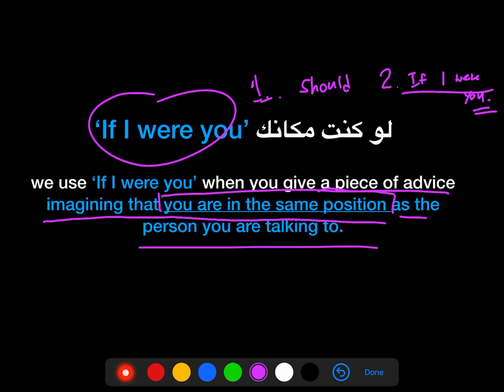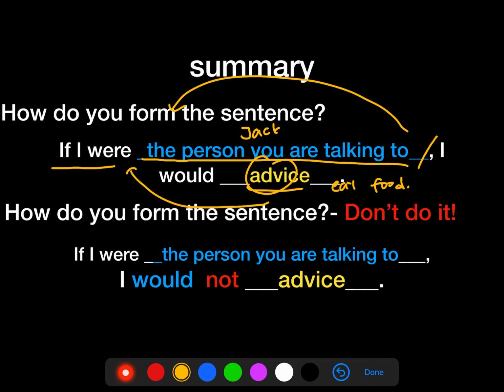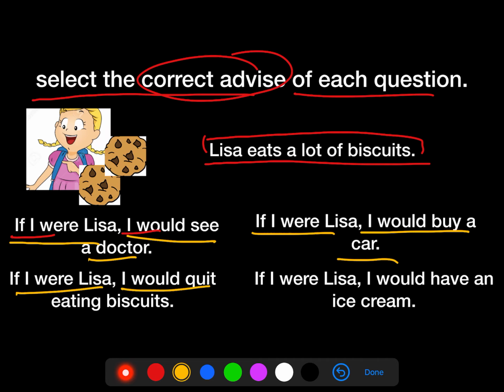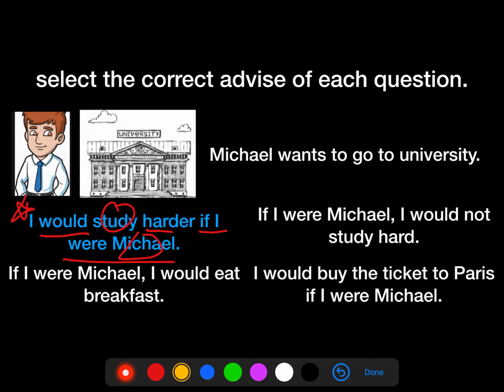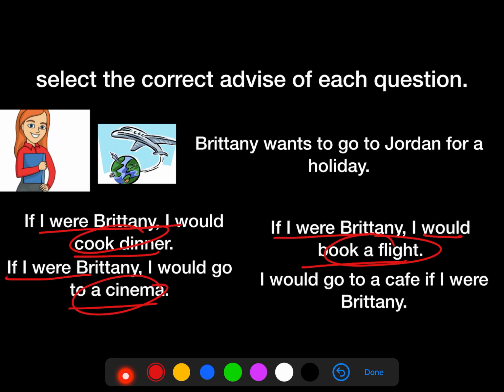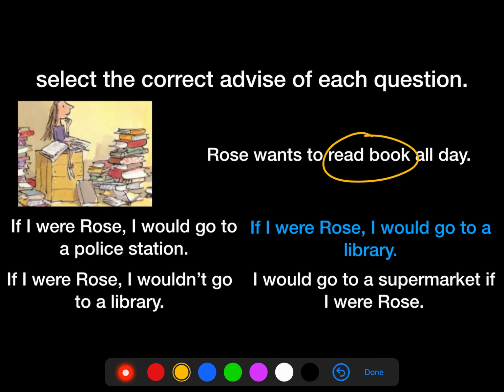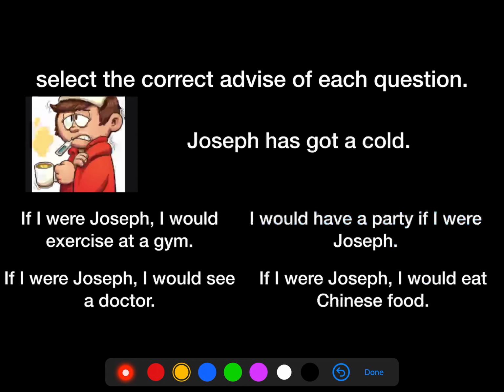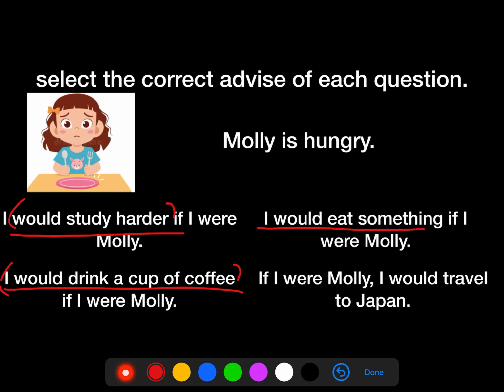giving advice pt.2 answers and more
check your answers and watch the analysis of the quiz from the tutor as well- improver